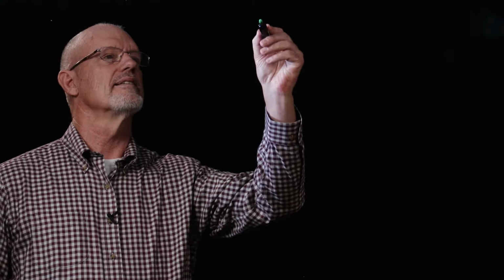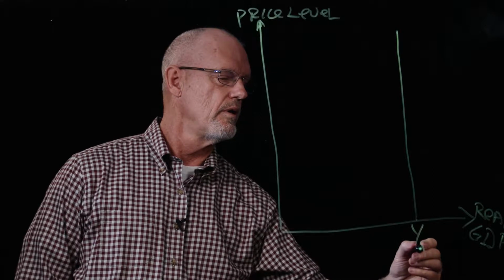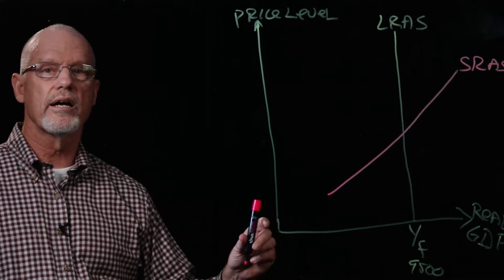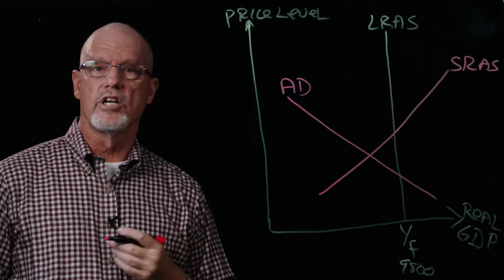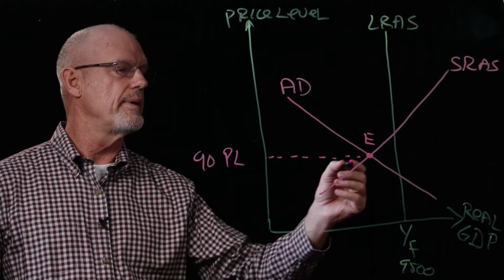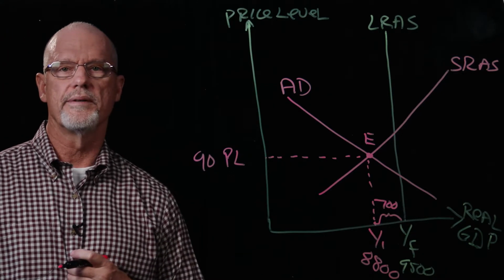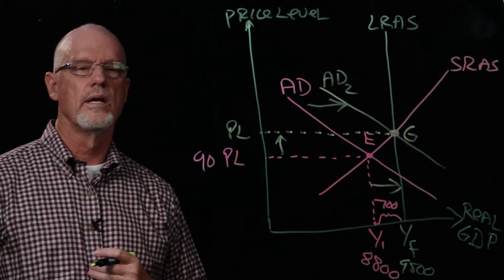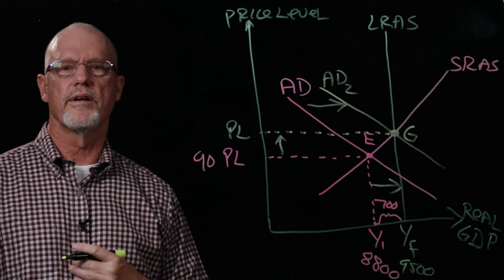Aggregate Demand/Aggregate Supply Model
John Wade